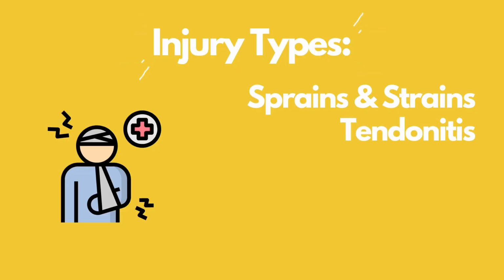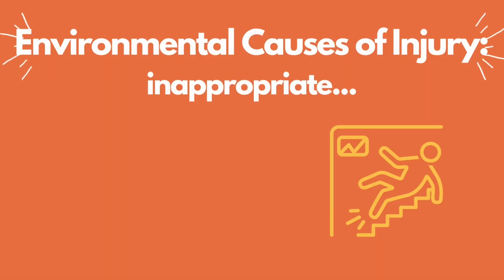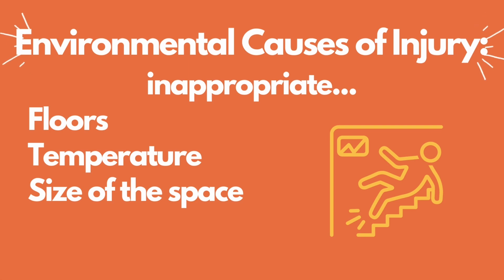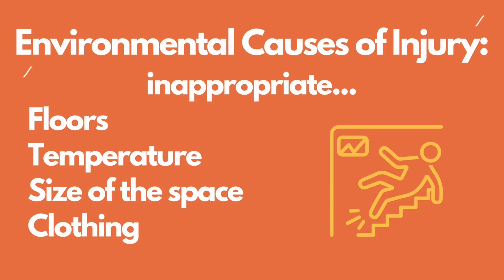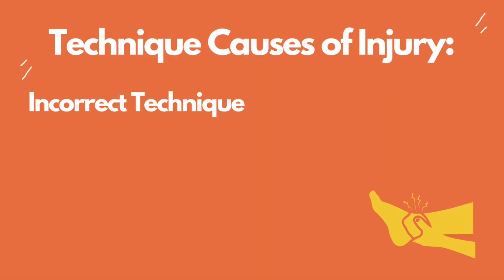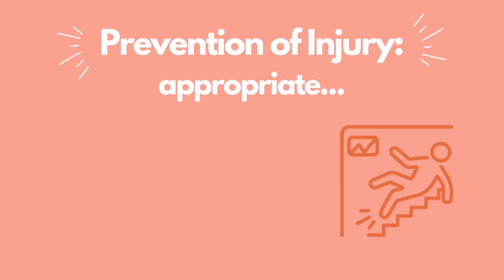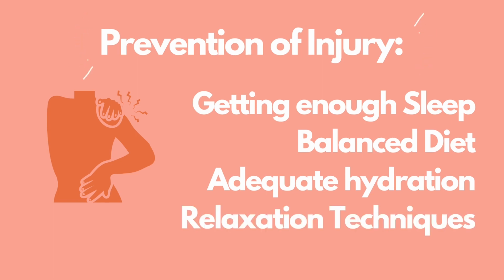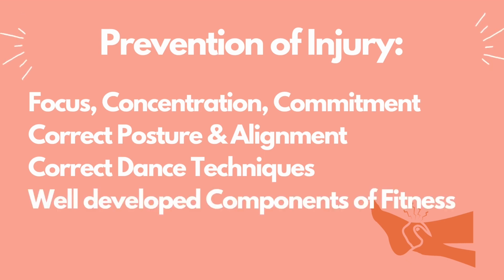Dance Studies | CAPS | Grade 12 Exam Readiness Part 3 (2021)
Hello!!😄 Welcome to Part 3 in our  video series.

In this video we talk a little bit about exam strategy, and have a detailed look at the content you will need to know for Question 1: INJURIES.

Also, did you notice we have a new Online Platform?? Let's grow this channel & spread the word. We'd like to reach as many Dance Studies learners as possible & start a little online community 🤸‍♀️

All the best with your revision!